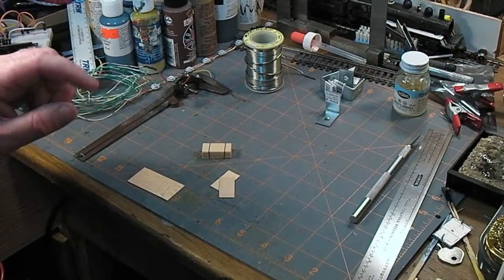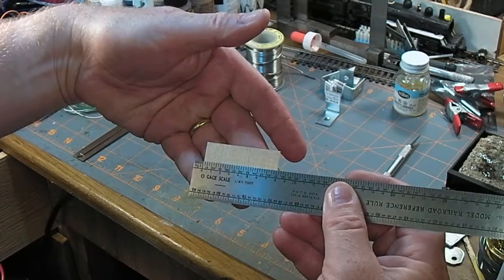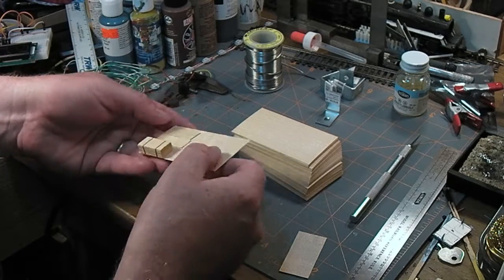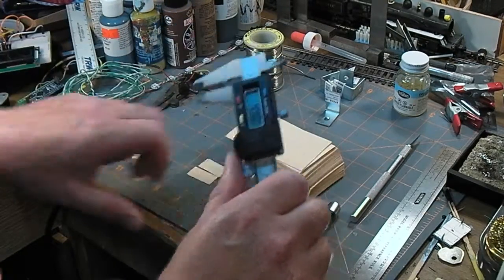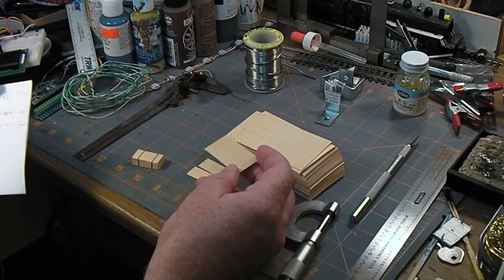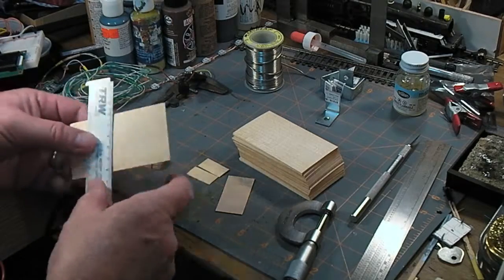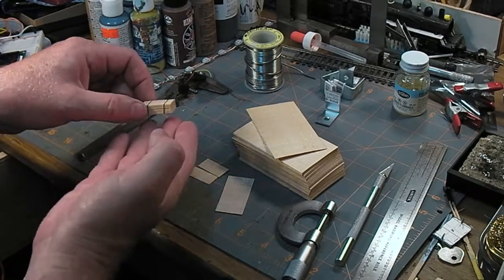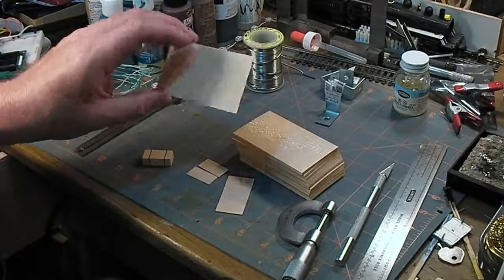Scale(ish) Plywood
A short video about one way to make convincing scale plywood.

And it's cheap.